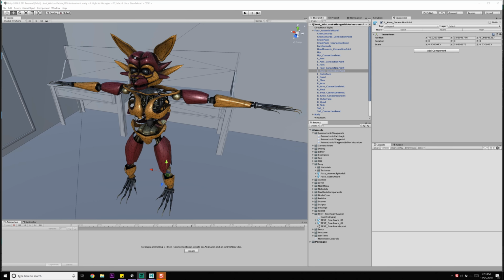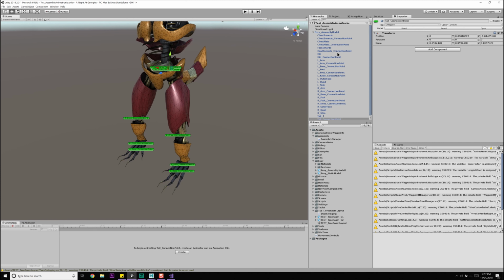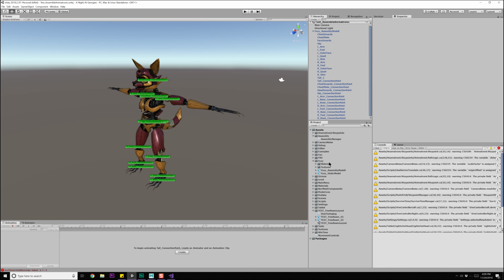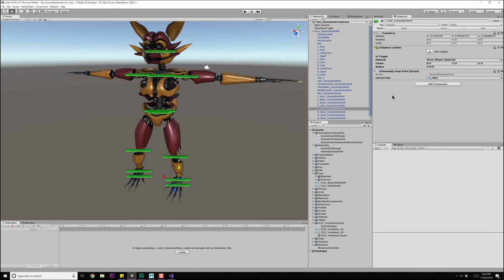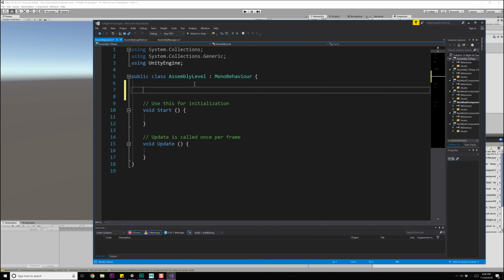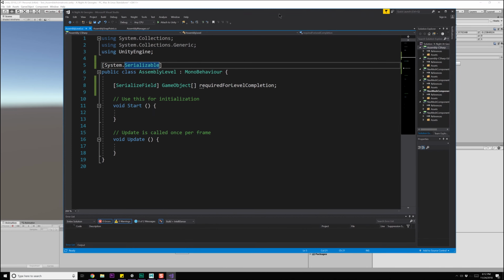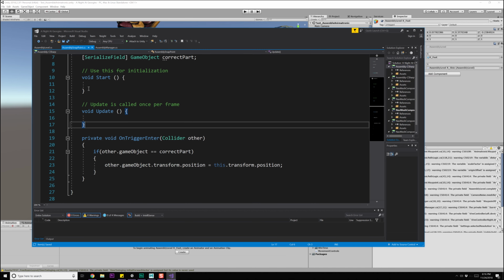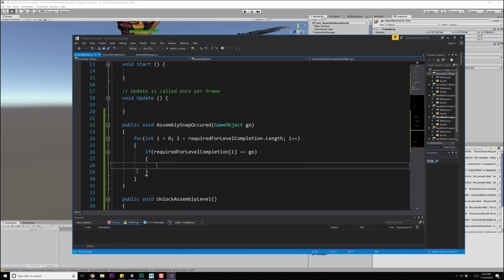FNAF in Unity + Vive - 167 - Build Animatronic Mini Game P2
In this second part of the animatronic mini-game we dive into coding the different pieces necessary to make everything work. We get about halfway through in this video, and we'll finish up most of everything in the following.